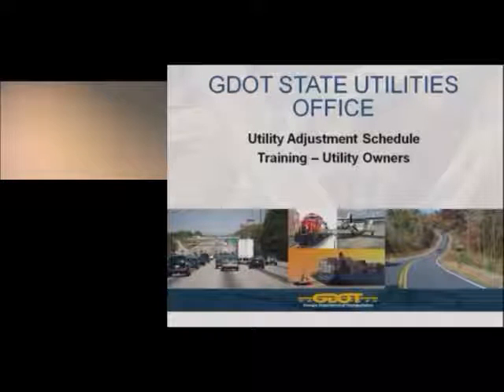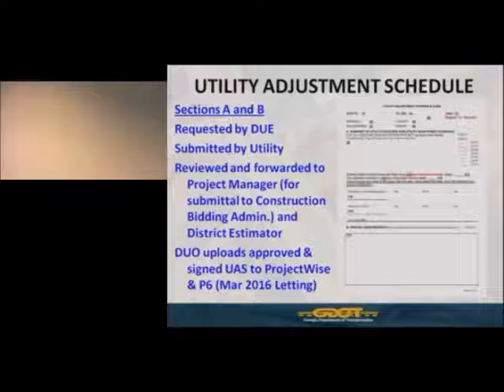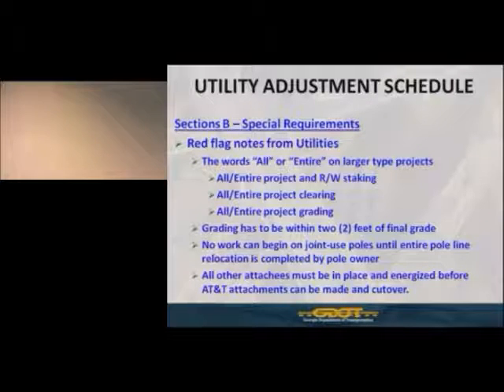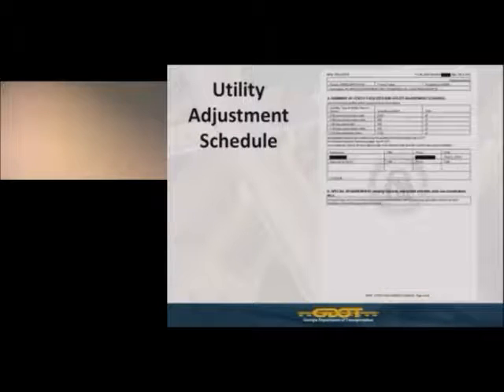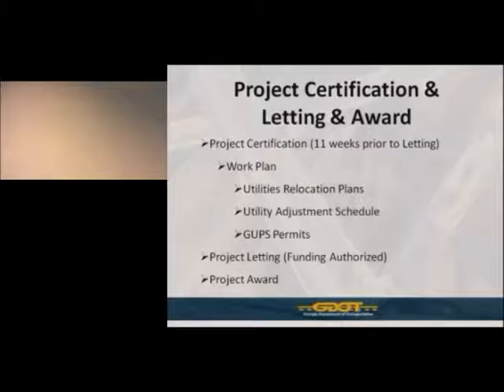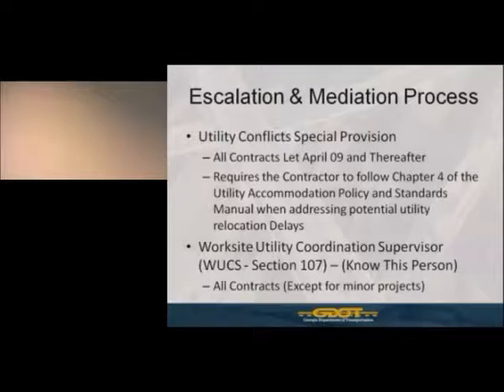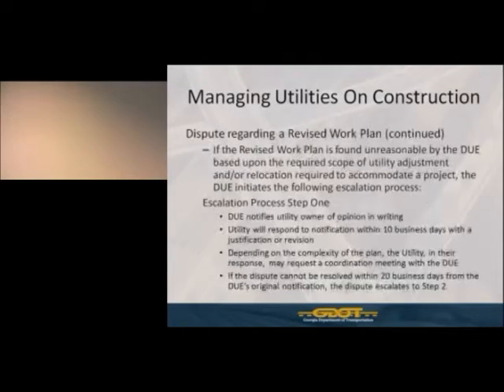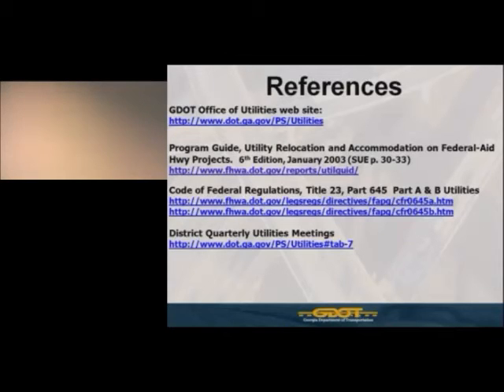GDOT-Utility Adjustment Schedule Training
This video gives an overview and guidance on how to fill out a Utility Adjustment Schedule.  This Utility Adjustment Schedule is required as part of an overall work plan submitted by the utility company.